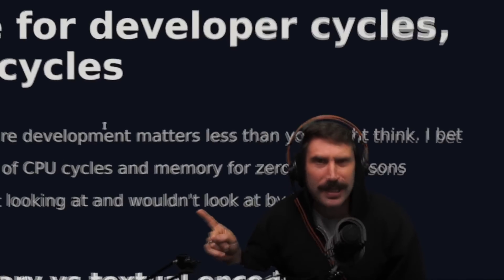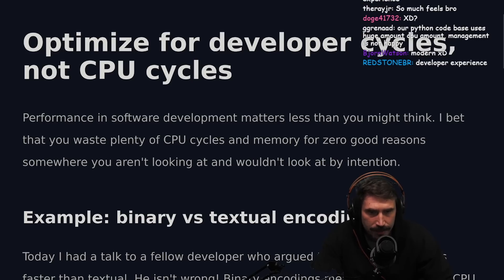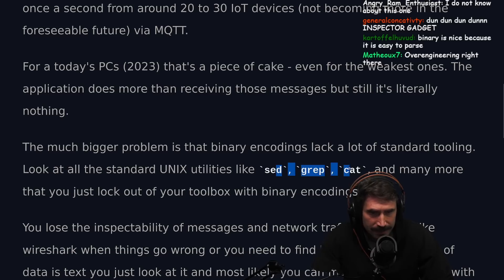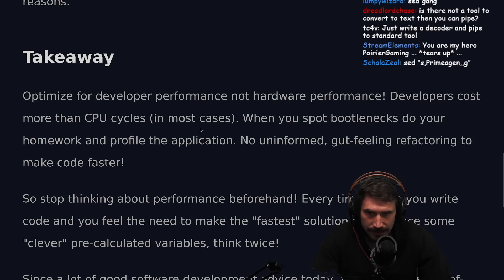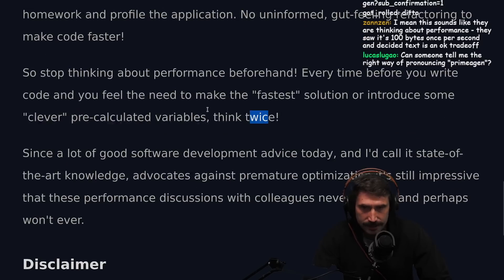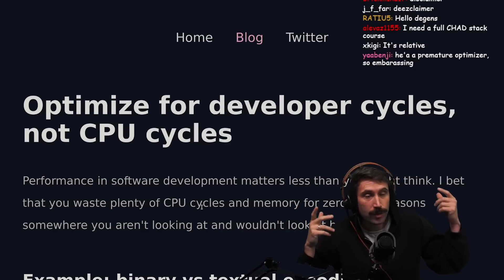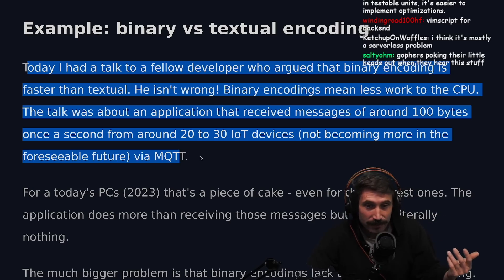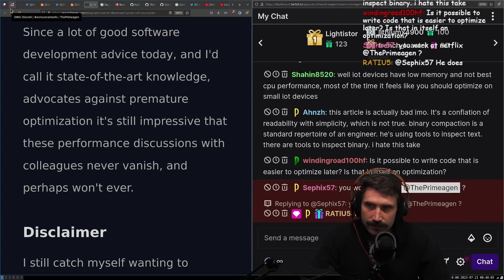Optimize For Developer Cycles, Not CPU Cycles | Prime Reacts